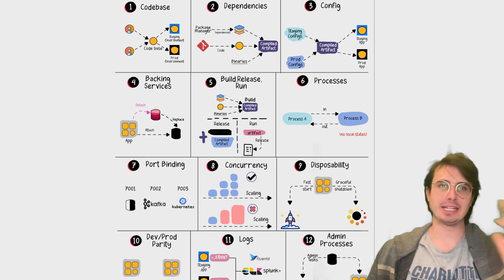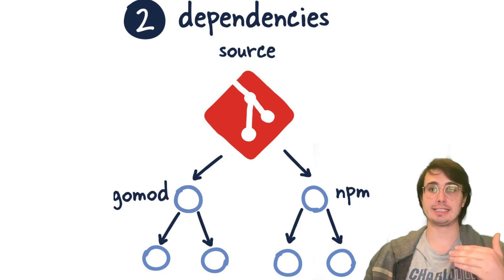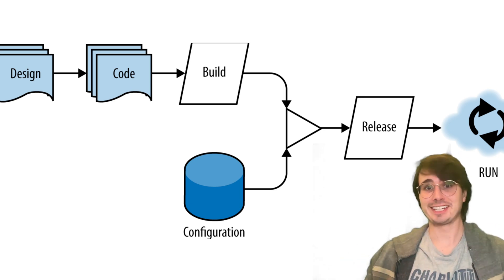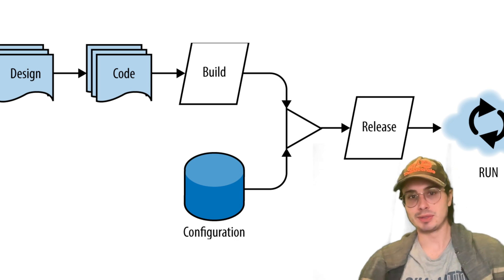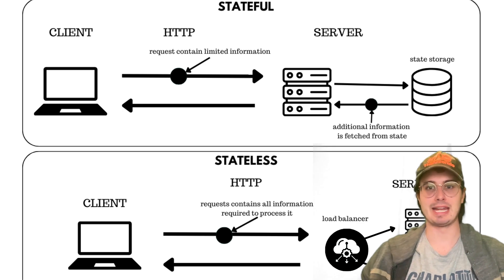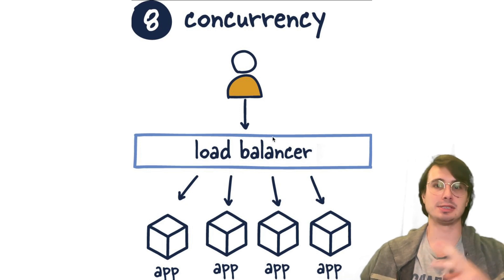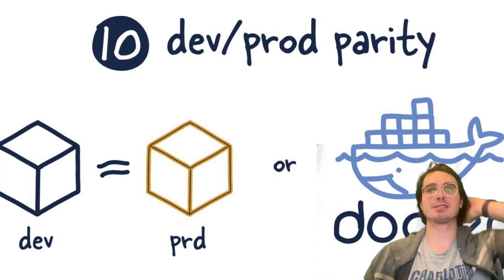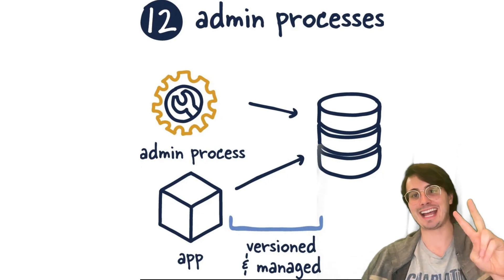What is a 12 Factor App? The 12 Factor App Explained!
In this video, I'll explain all the principles you need to know to design 12 factor applications!